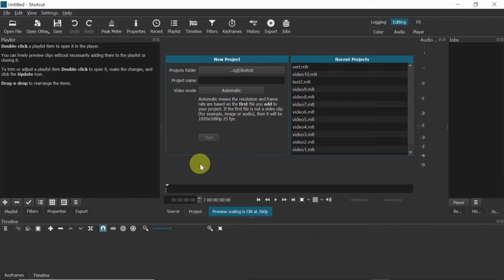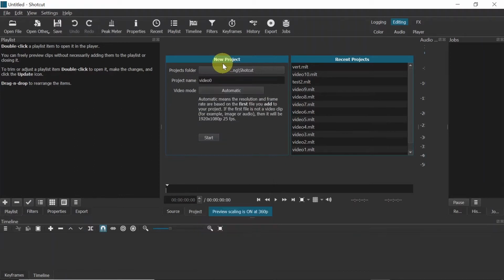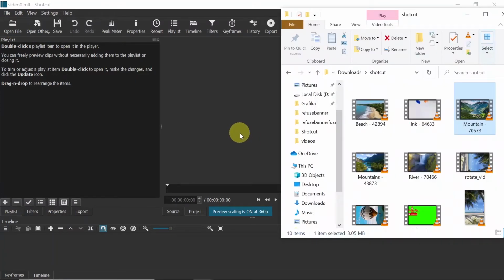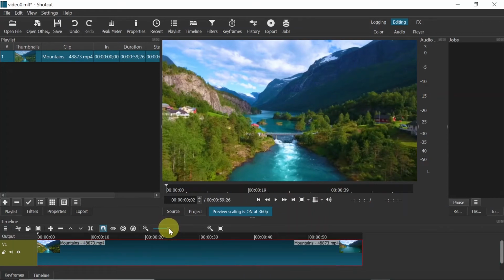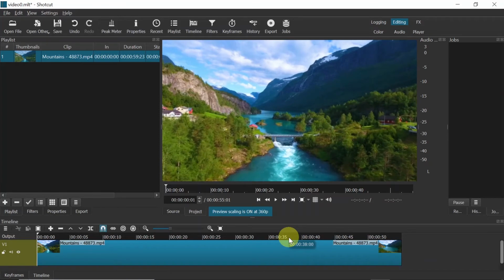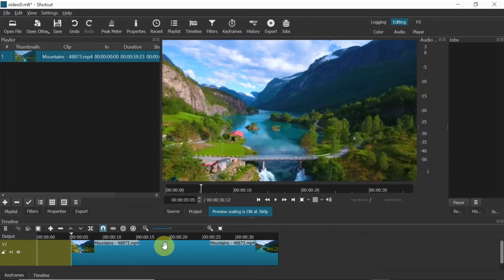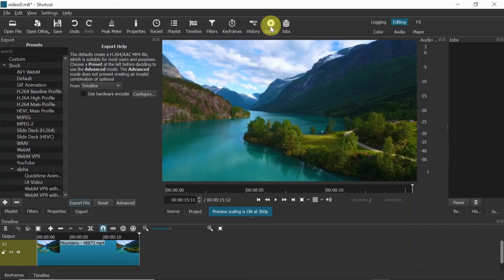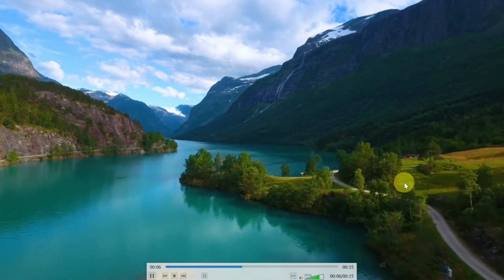How To Trim Video In Shotcut? [Windows 10 / Mac / Linux]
Find out How To Trim Video In Shotcut? [Windows 10 / Mac / Linux]